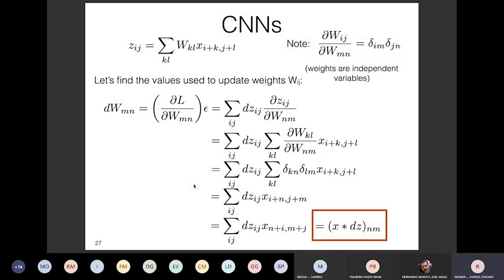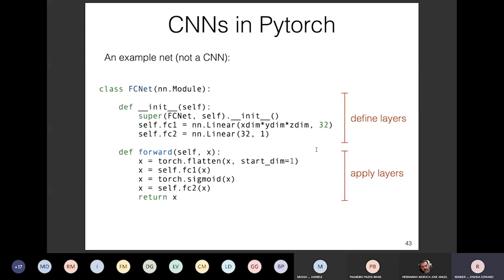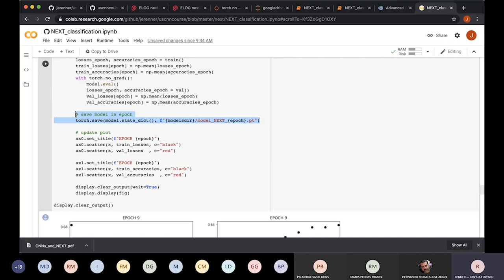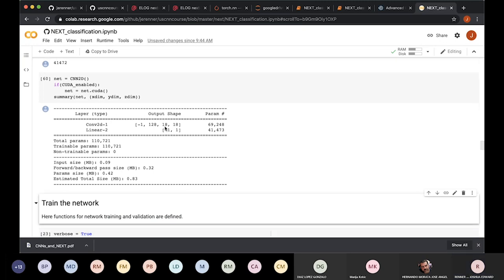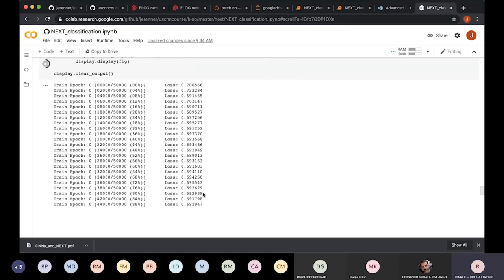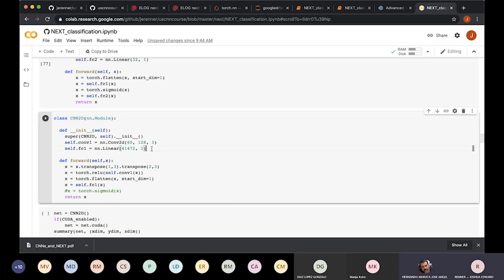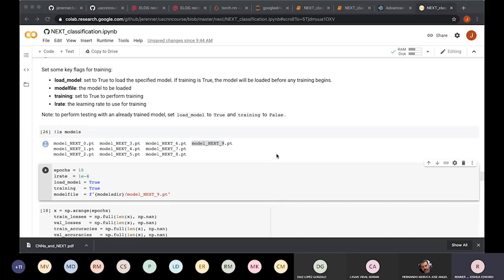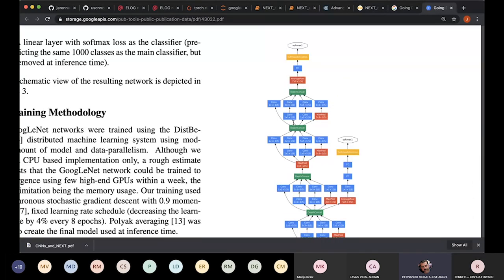Virtual Course on Neural Networks: applications to high-energy physics and industry (day 4)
Fourth session (June 1st) of the virtual course on Neural Networks: applications to High-energy Physics and Industry. In this course, organized by the Instituto Galego de Física de Altas Enerxías (IGFAE), basic methods in machine learning and ANNs will be introduced at a conceptual and practical level, as well as some interesting applications in Particle Physics and industry. The course will take place virtually through Microsoft Teams in the mornings of 25th, 26th, 27th of May and 1st, 2nd and 3rd of June. It is aimed at researchers, teachers, CIT professionals and students.